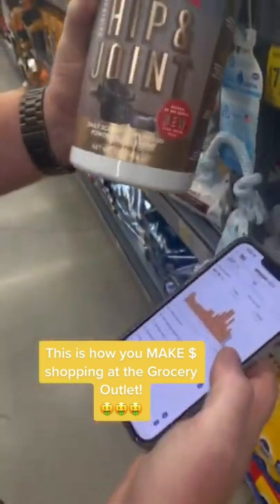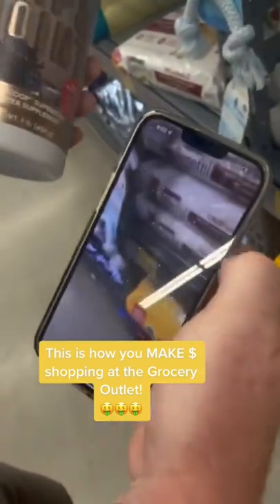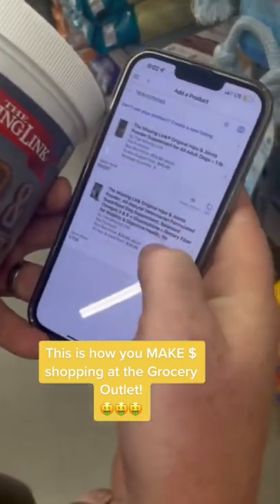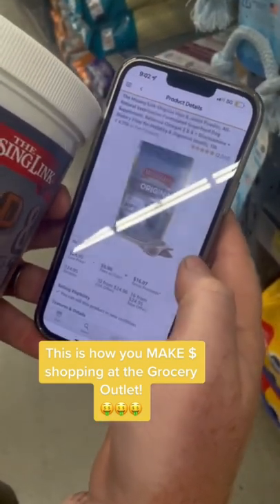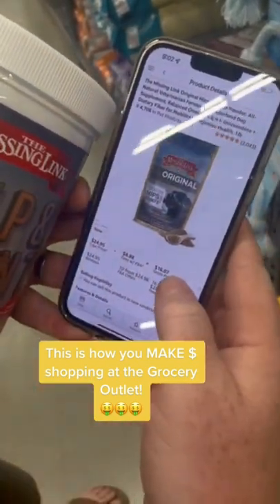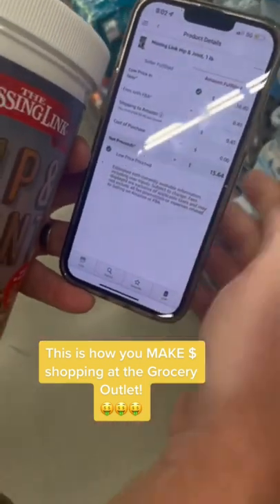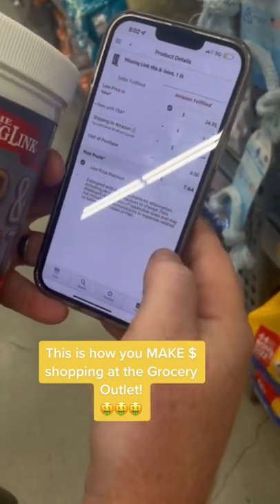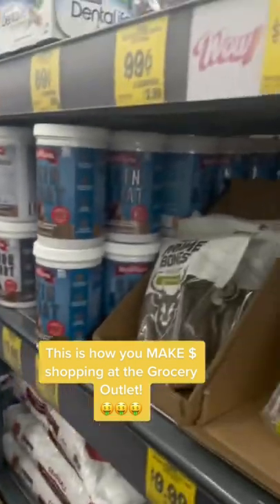The Grocery Outlet can make you a TON of money!